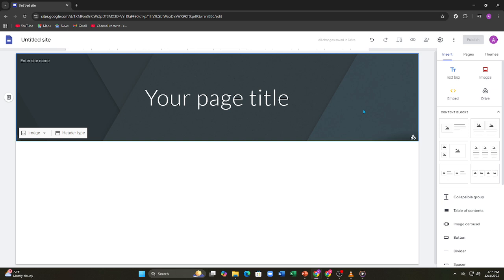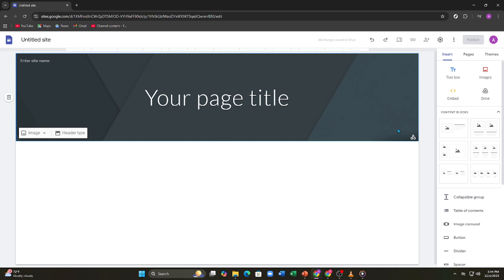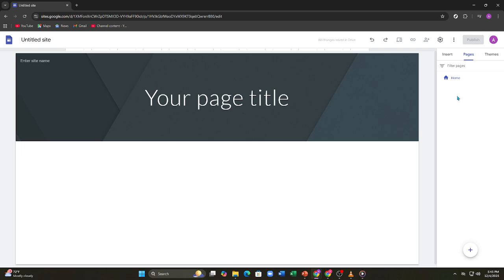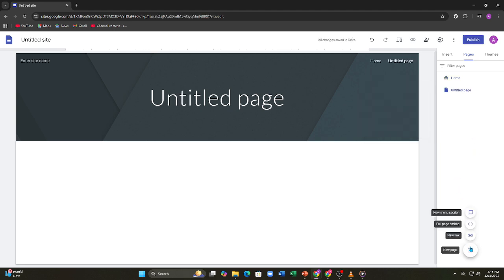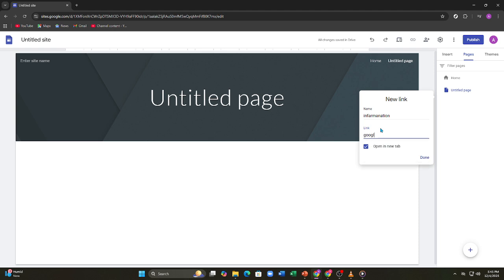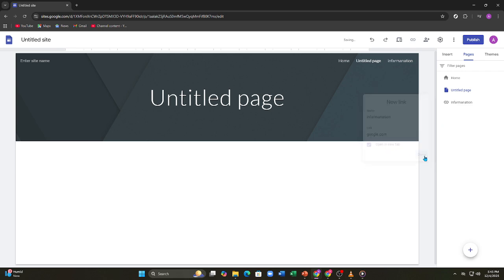How to Add a Link to Your Site Menu in Google Sites Full 2026 Guide`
Learn how to add a link to your site menu in Google Sites with this Full 2026 Step-by-Step Guide.
This tutorial shows you how to edit your navigation menu, add external links, link to internal pages, reorder menu items, and customize your site’s navigation bar for a clean and professional layout.
You’ll also learn how to choose between top navigation and side navigation, manage visibility settings, and fix common issues like links not appearing or not opening correctly.
Perfect for students, teachers, website owners, and businesses building modern websites on Google Sites in 2026.